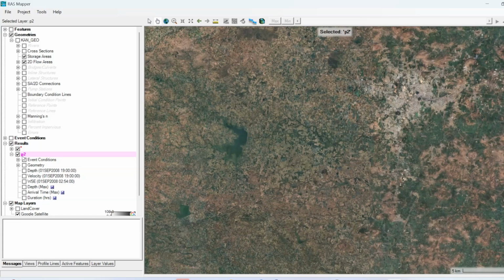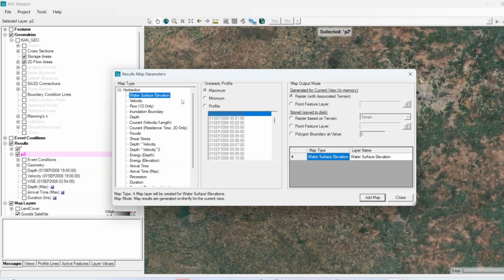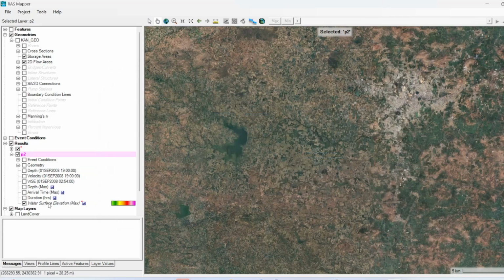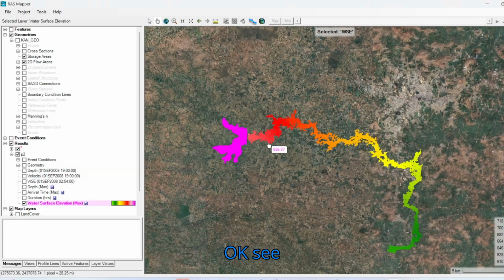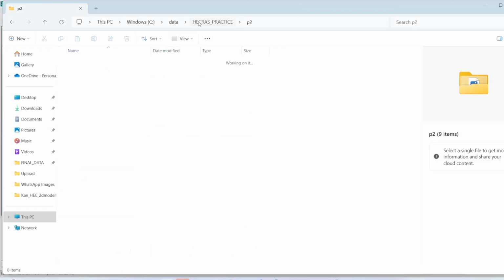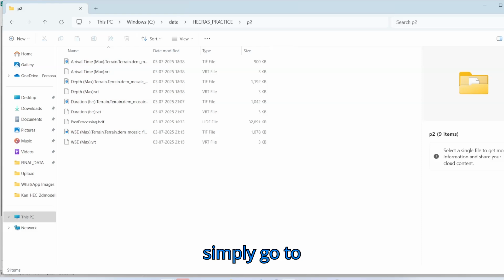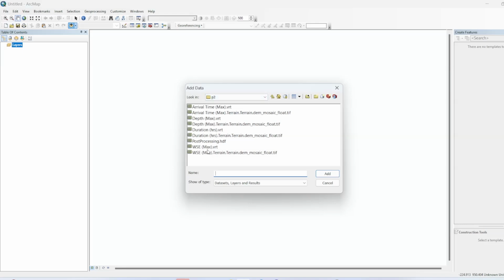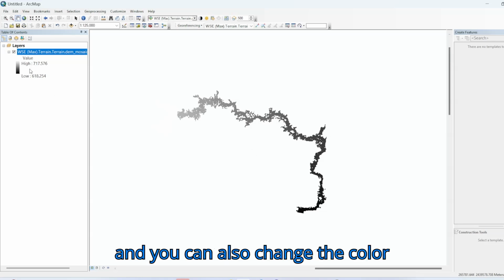How to Export HEC-RAS Results in TIFF Format II HECRAS MAP PREPARATION II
Learn how to export HEC-RAS results as TIFF files for use in GIS software like QGIS or ArcGIS. This step-by-step tutorial will walk you through the process of generating georeferenced output from HEC-RAS, perfect for mapping flood extents, velocity, and depth grids.

🔍 What You'll Learn:

Setting up your HEC-RAS project for export

Using RAS Mapper to generate results

Exporting results (e.g., flood depth, velocity) in GeoTIFF format

Tips for using the exported TIFF in GIS applications

📌 Tools Used:

HEC-RAS (Version [insert version, e.g., 6.0])

RAS Mapper

🧰 Output Formats:

GeoTIFF (.tif)

Elevation & hydraulic data compatible with GIS

📂 Use Cases:
DAM BREAK ANALYSIS

Floodplain mapping

Hydraulic modeling presentations

GIS-based hazard assessments

Let me know if you'd like a script or subtitles for the video as well!